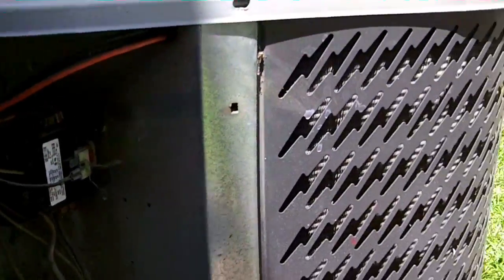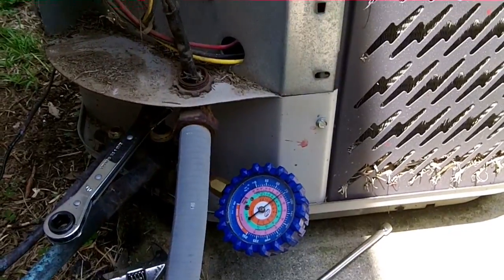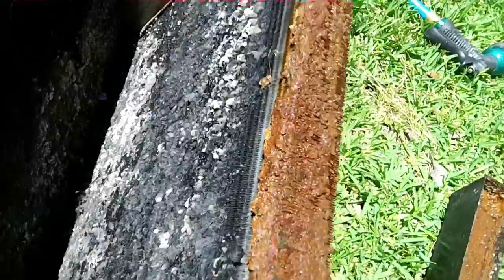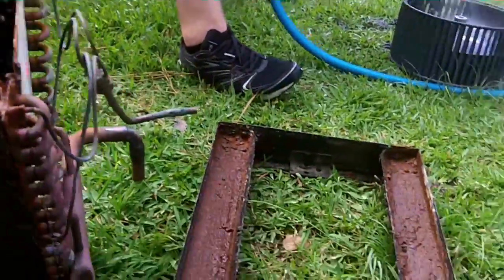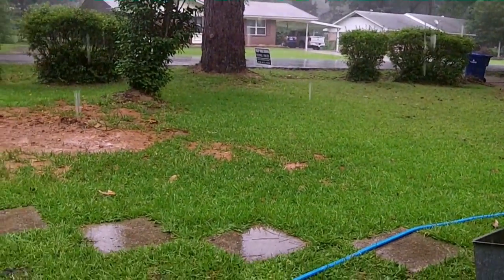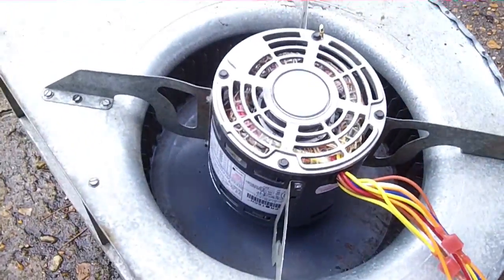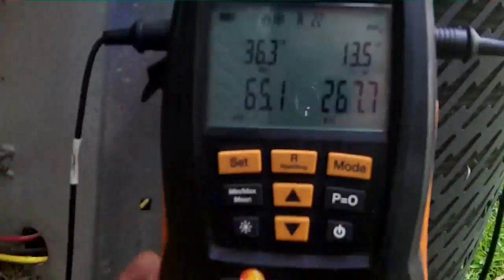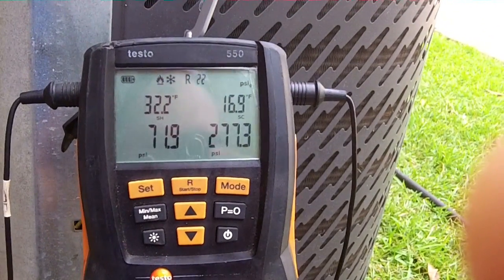Everything HVAC Related is Dirty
Israel Air Conditioning & Heating LLC
Pineville, LA 71360

We proudly service the Central Louisiana area including Rapides Parish, Grant Parish, Avoyelles Parish, Lasalle Parish, & Evangeline Parish.